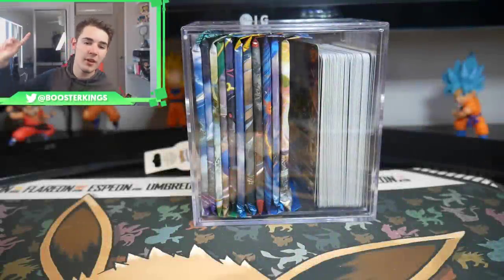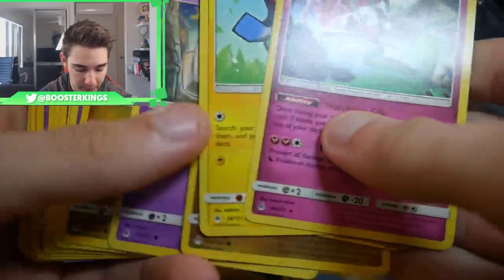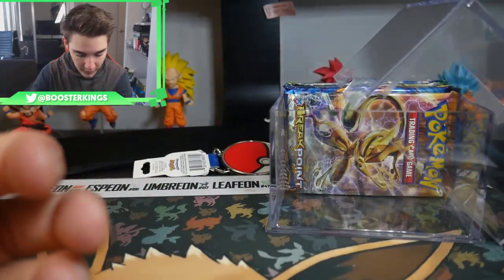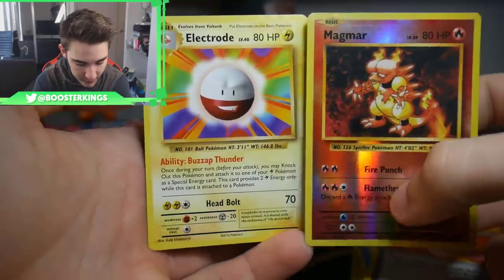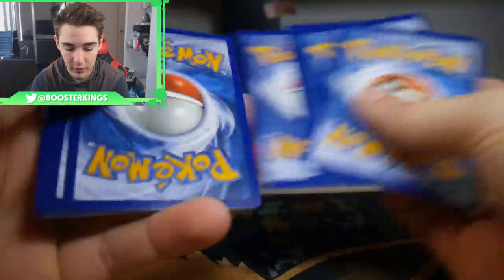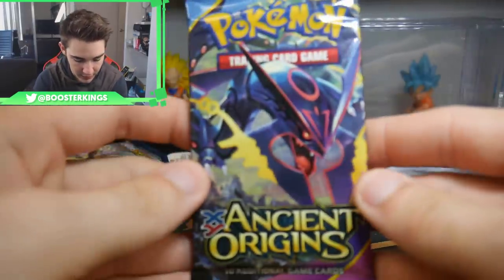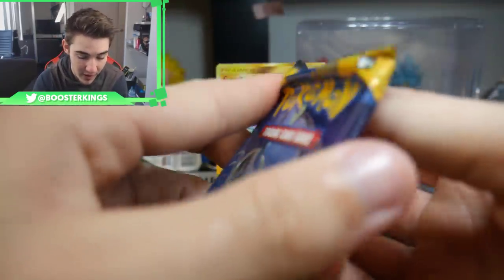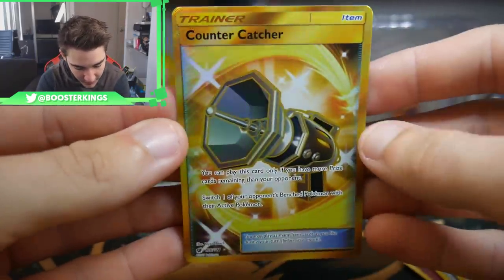OPENING THE BEST CUSTOM POKEMON CARD CUBE EVER!! SECRET RARE PULL!!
Hey in todays video we have opened up a Pokemon Mystery Power Cube but with our own twist to it being a custom version. We had one insane pull in this opening so i hope you guys enjoy :D